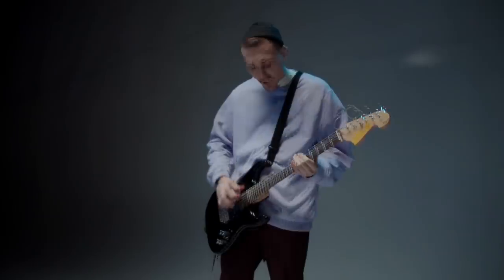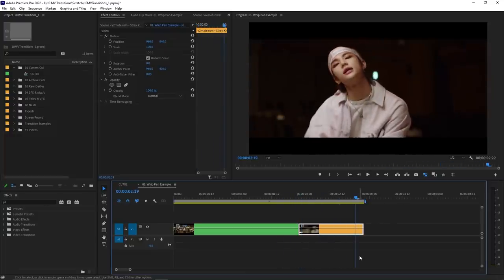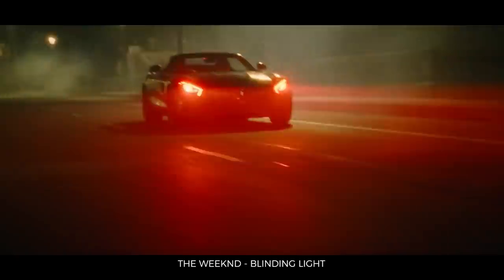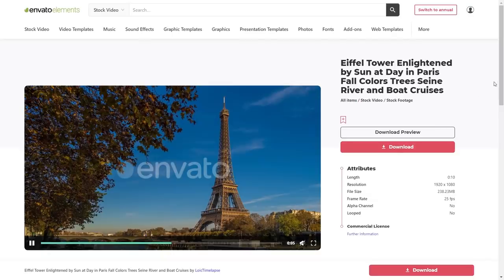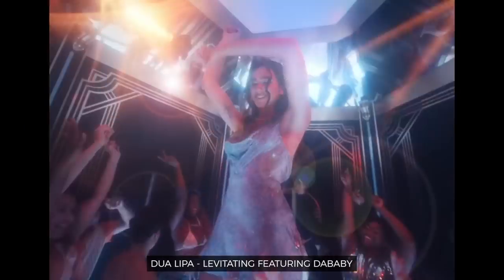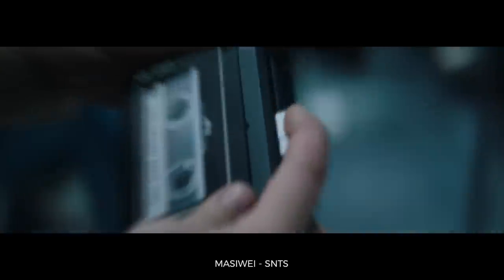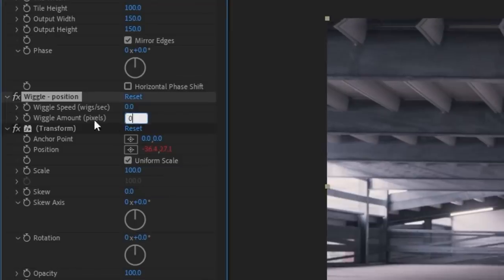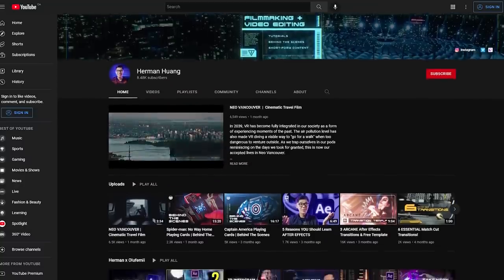10 DOPE Music Video Transitions in 2022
00:00 - Intro
00:39 - #1 Whip Pan Transition
01:05 - A Very Important Tip
01:31 - #2 Match Cut Transition
02:02 - #3 Slow Shutter Transition
02:30 - #4 Film Marker Transition
03:05 - #5 CRT Glitch Transition
03:37 - #6 Foreground Wipe Transition
04:02 - #7 White Strobe Transition
04:40 - #8 Black Strobe Transition
04:55 - #9 Inverted Color Flash Tansition
05:26 - #10 Wiggle Echo Transition
06:40 - Final Thoughts

🎥 𝐂𝐡𝐞𝐜𝐤 𝐨𝐮𝐭 𝐡𝐢𝐬 𝐘𝐨𝐮𝐭𝐮𝐛𝐞 𝐂𝐡𝐚𝐧𝐧𝐞𝐥 𝐡𝐞𝐫𝐞:  @Herman Huang